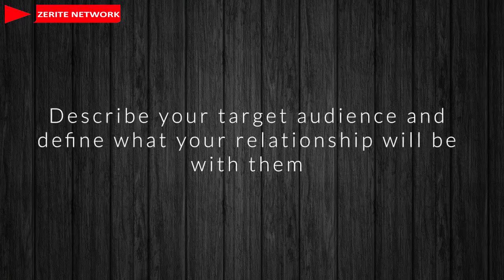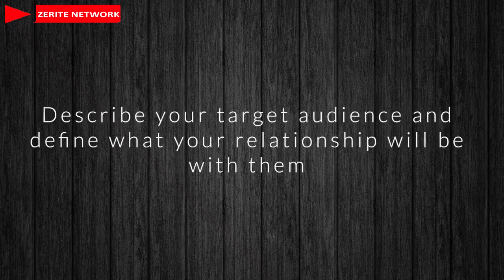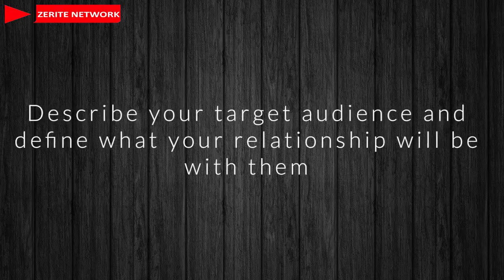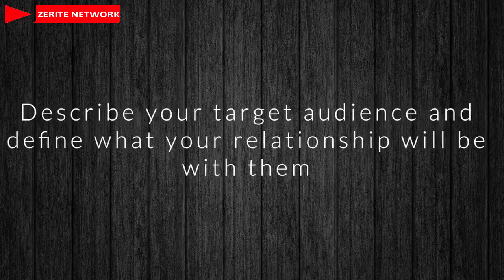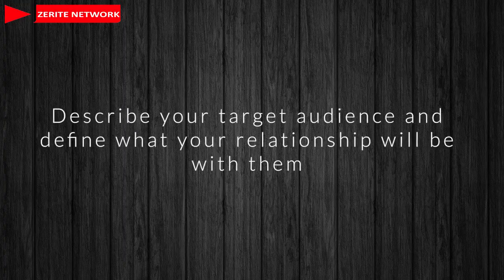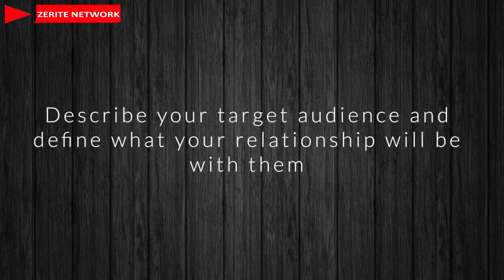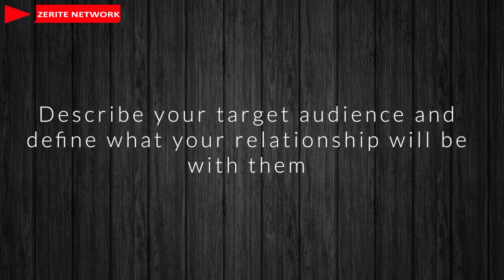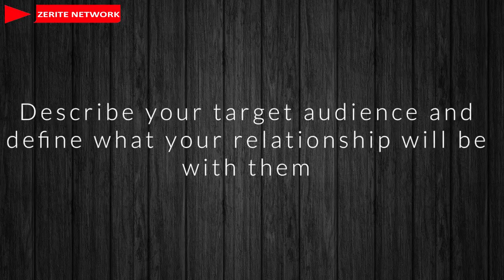HOW TO IDENTIFY YOUR IDEAL CUSTOMER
check out more videos lessons on how to turn your idea into a profitable business

Look you are not going to create a product that targets everyone…
Your products or services need to be aiming at a particular segment of the customers
There is a connection between the problem and customer segment
Which customer are you serving in your business?